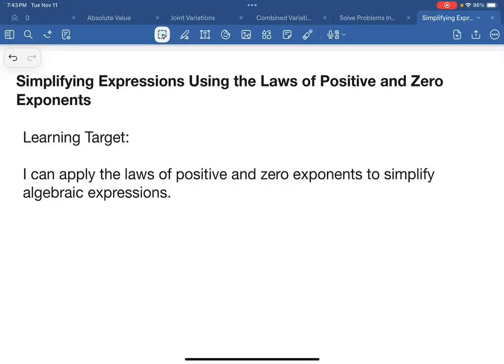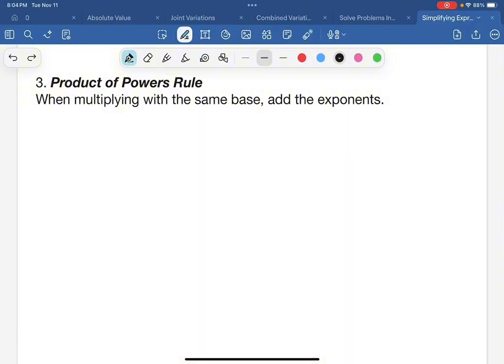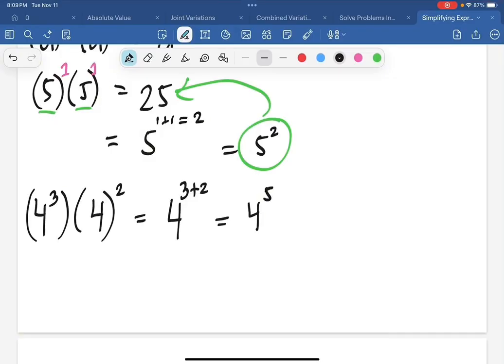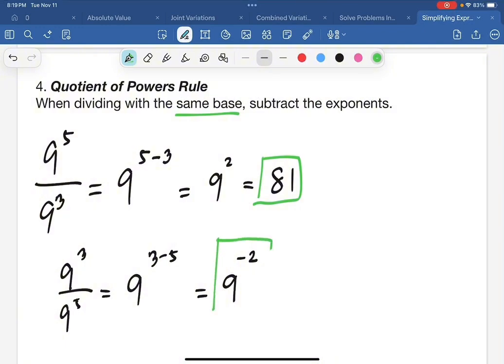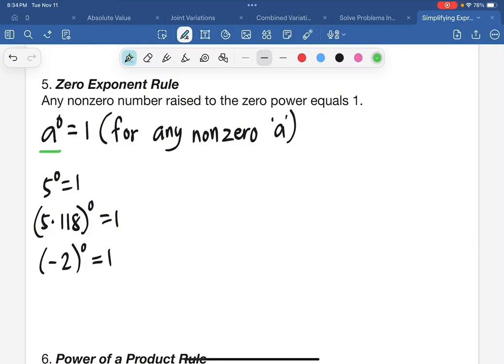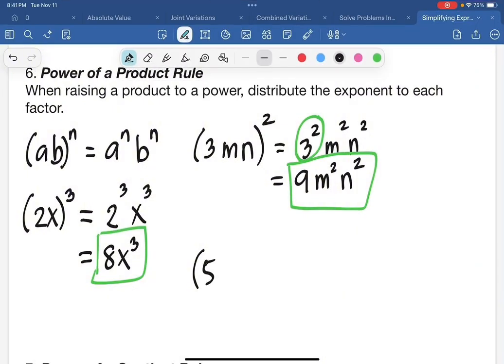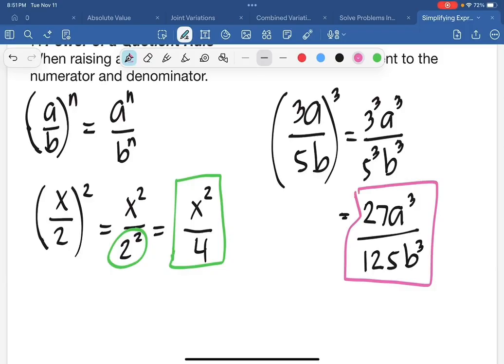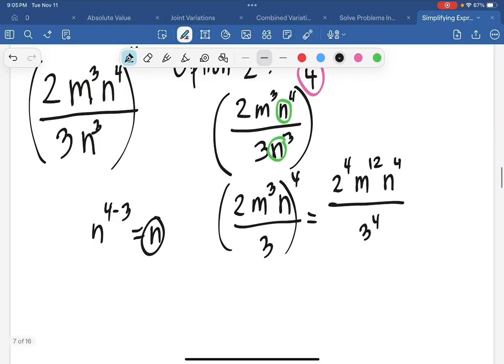Simplifying Expressions Using the Laws of Positive and Zero Exponents